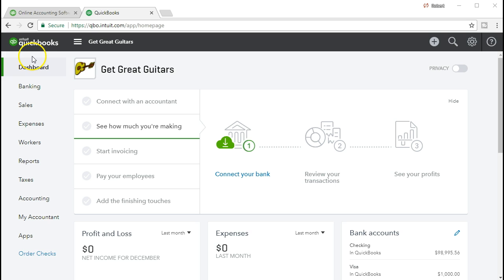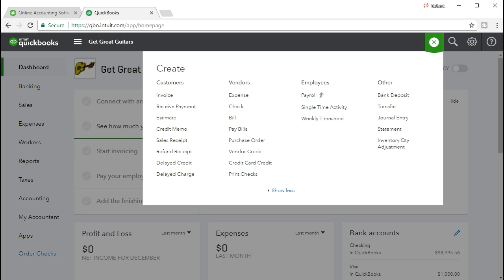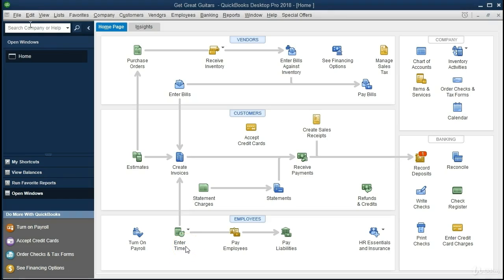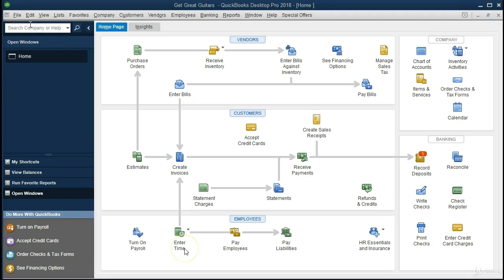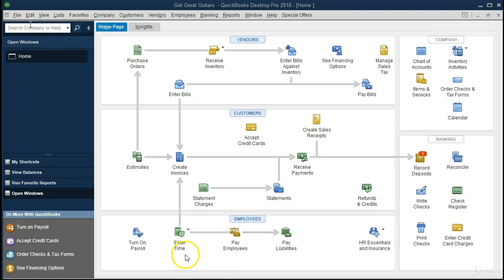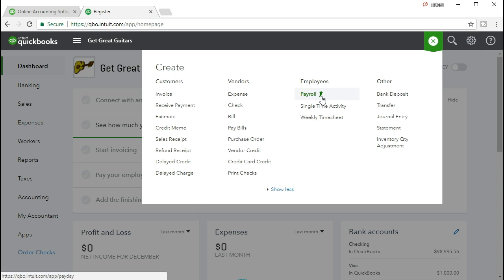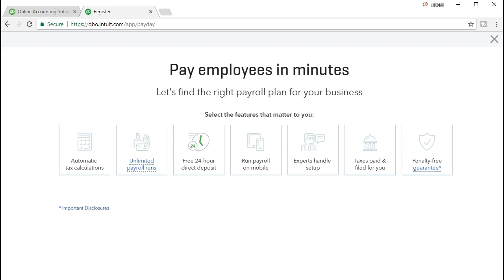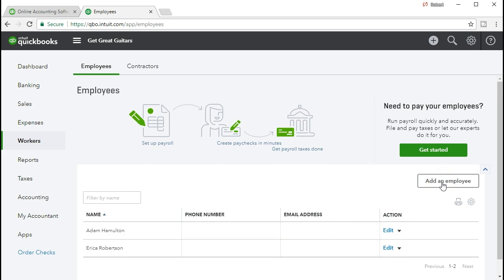1.25 Employee Section u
We will discuss the employee section of QuickBooks Online. We will start by looking at the home page of QuickBooks Desktop because it provides us with a flow chart of the process. We will then find the same items in QuickBooks Online.